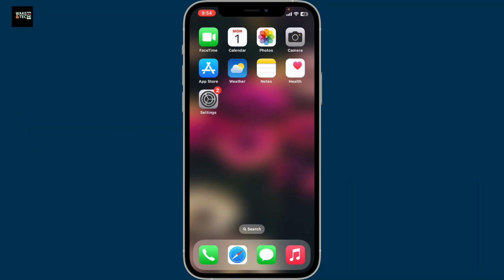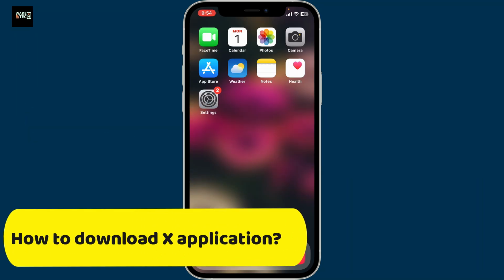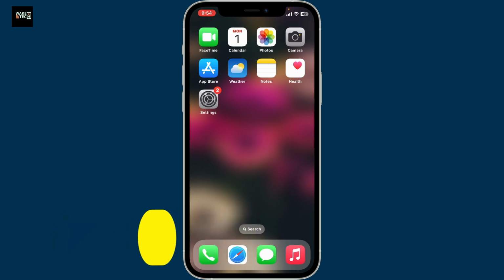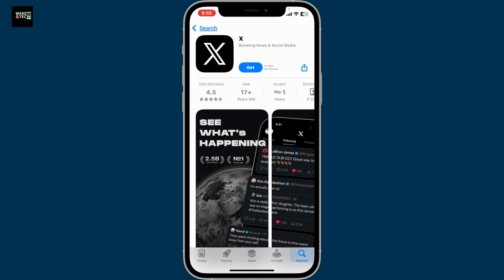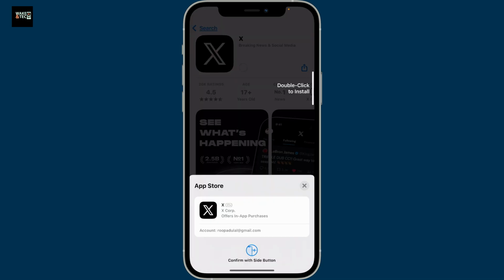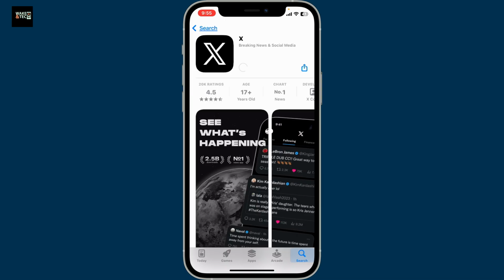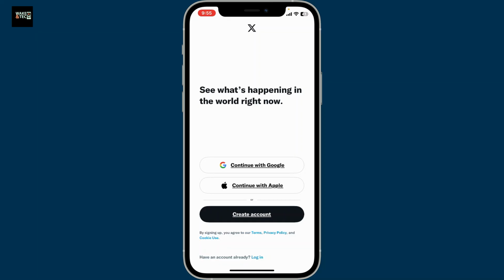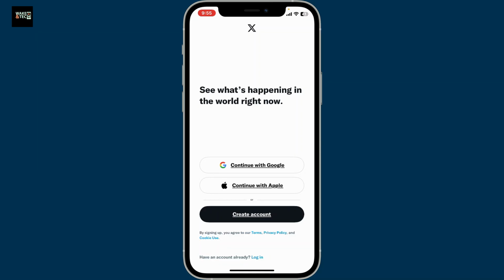How to Download X App on Android and iOS (2025 Tutorial)?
In this step-by-step tutorial, I’ll show you how to download and install the X app (formerly Twitter) on both Android and iOS devices. Whether you’re new to X or just re-installing, this guide will walk you through the entire process safely and quickly.